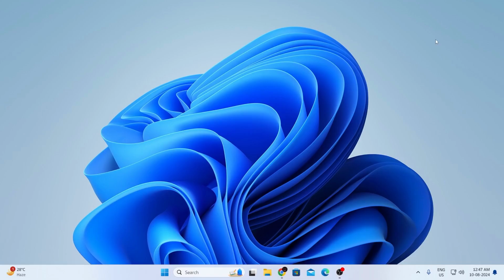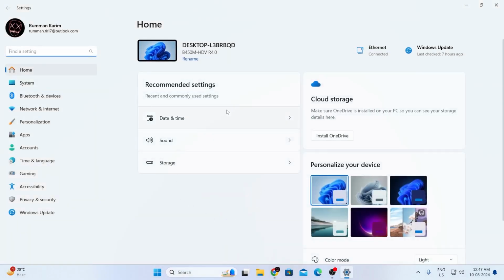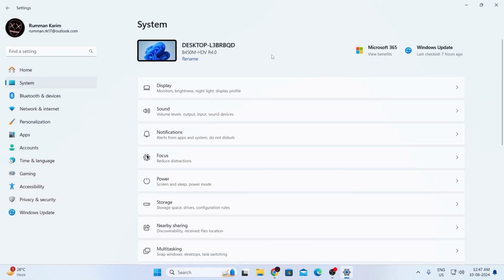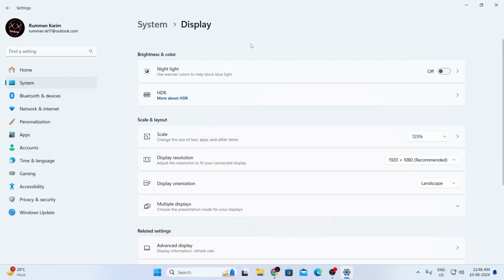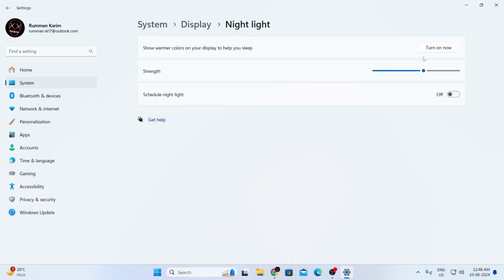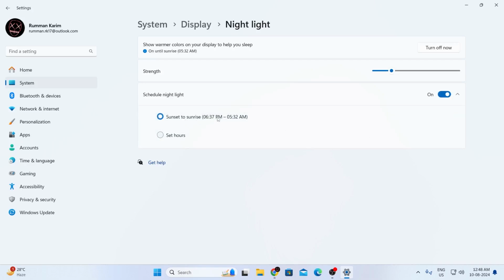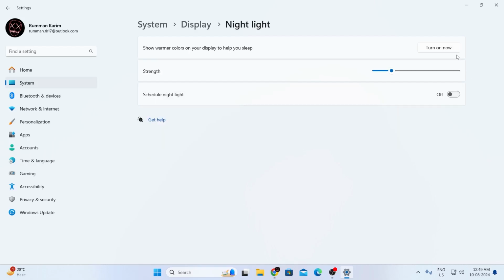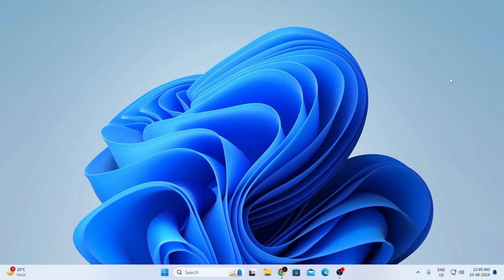How to Fix Blue or Red Tint on Monitor in Windows 11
A quick guide to fix blue or red tint on monitor in your Windows 11 laptop or PC.